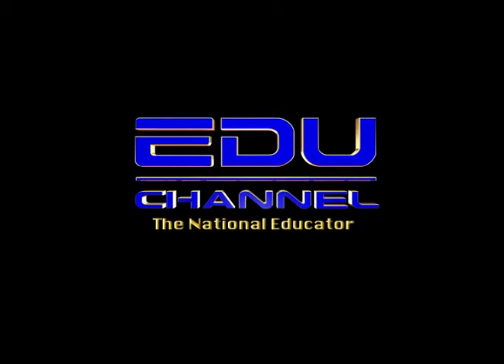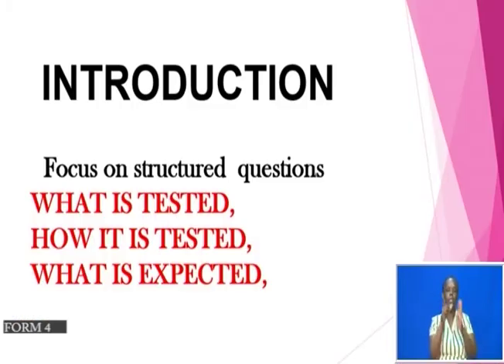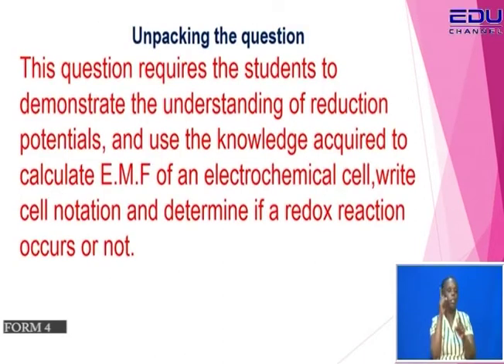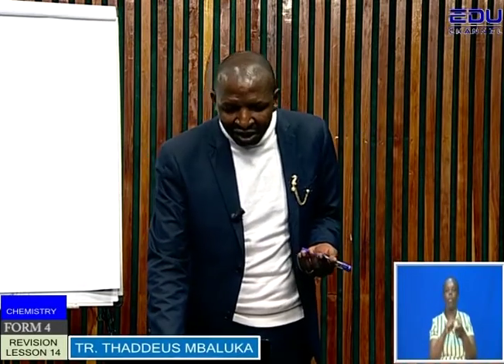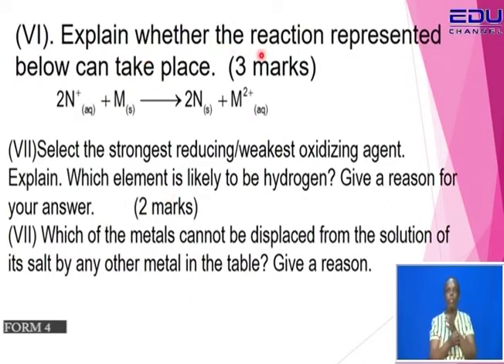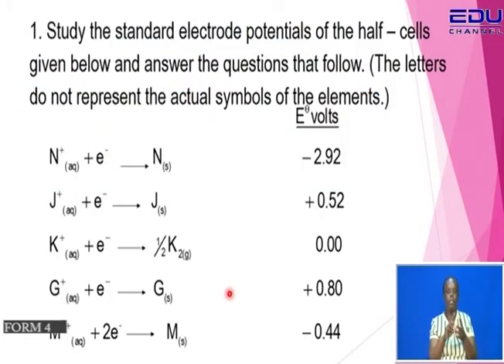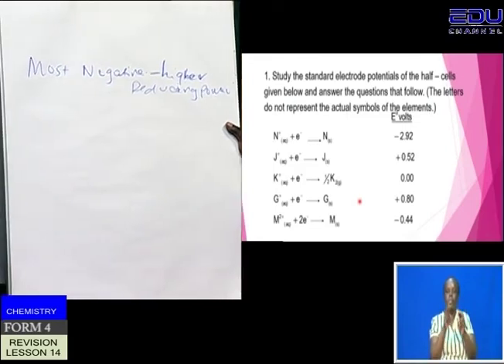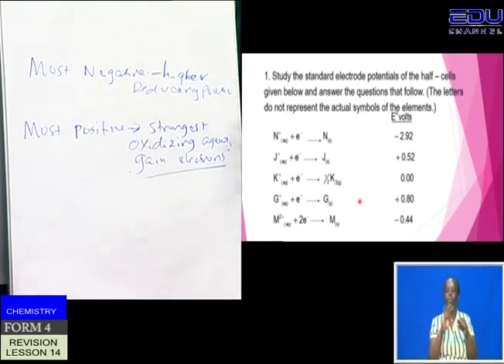Chemistry Secondary Revision Lesson 14